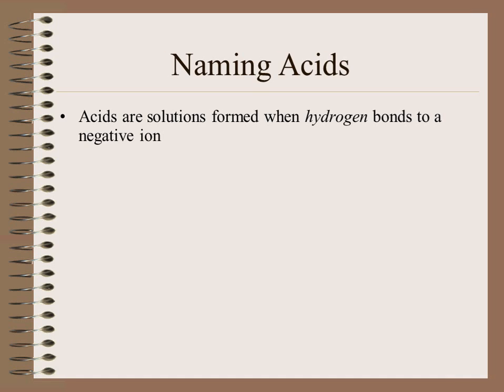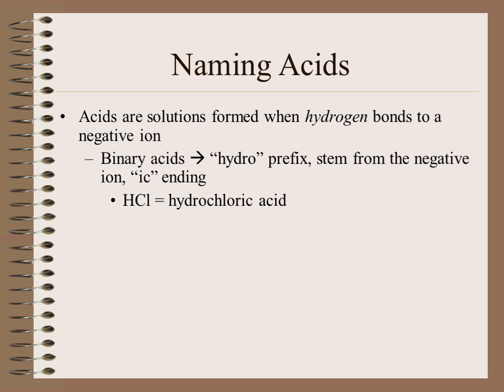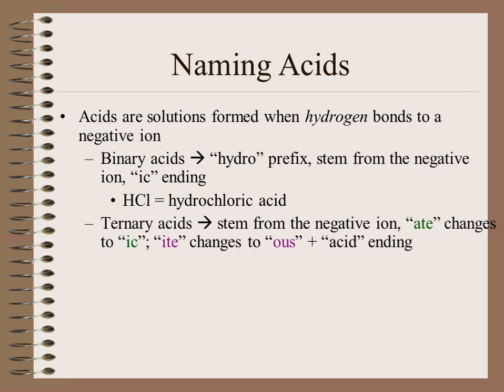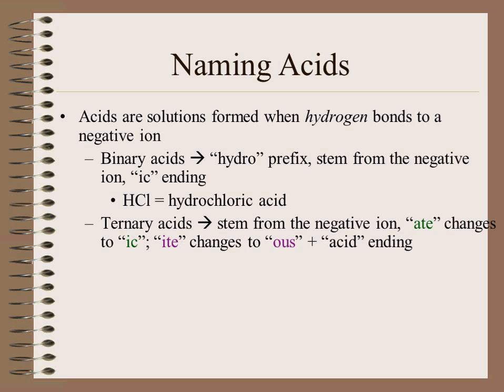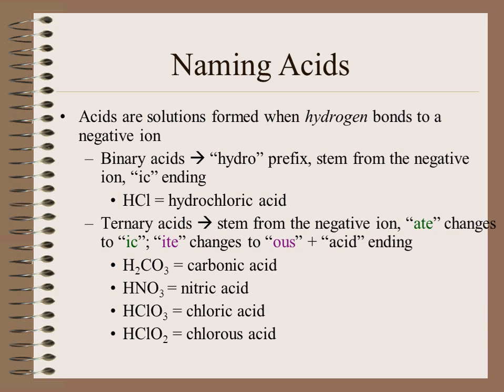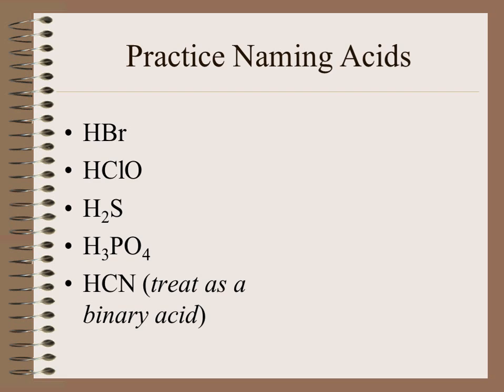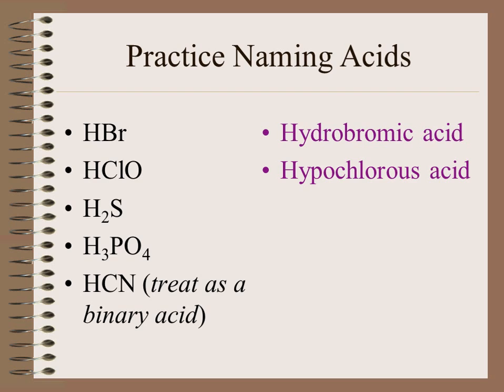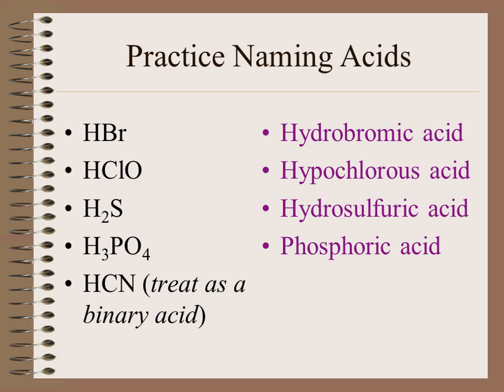Naming Binary & Ternary Acid Formulas (EisleyChem)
This lesson describes the naming conventions used for both binary & ternary (oxyacid) acid formulas.